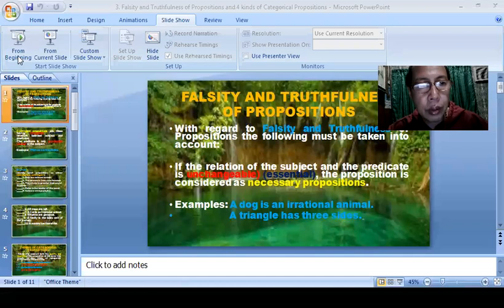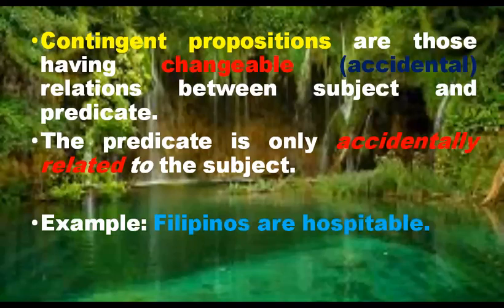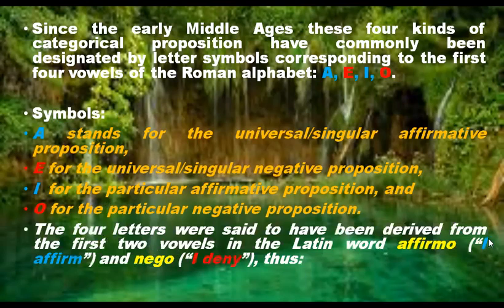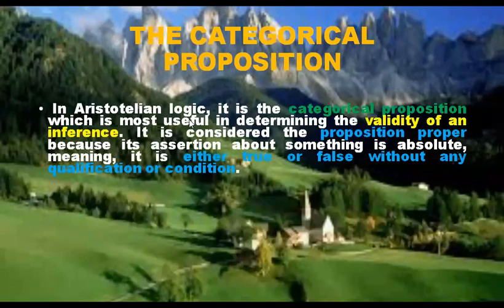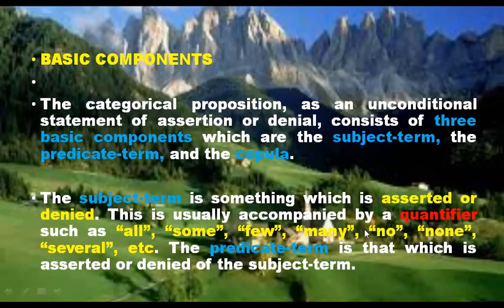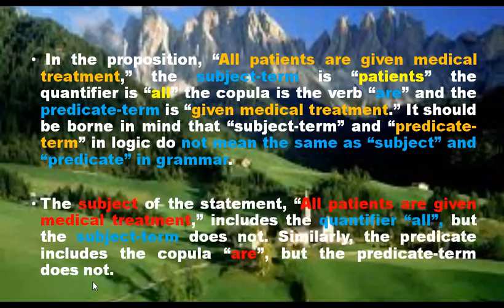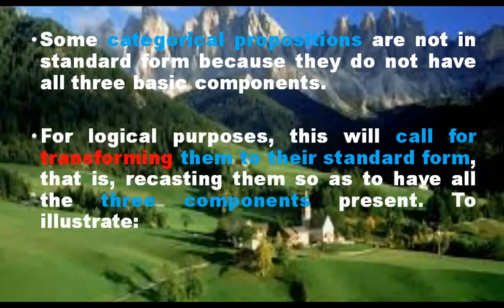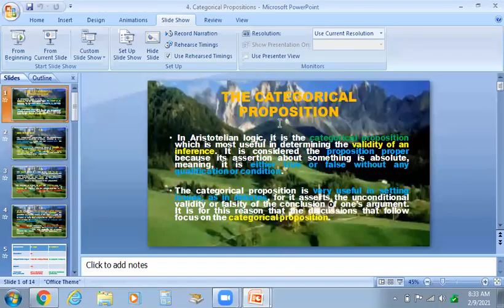zoom Lecture on Categorical Propositions